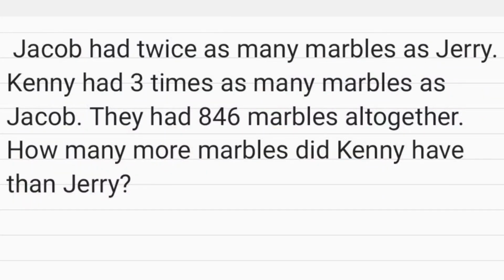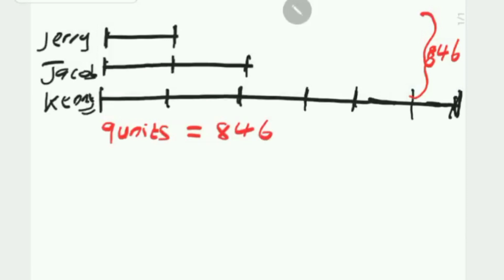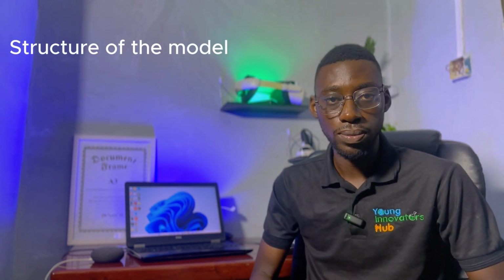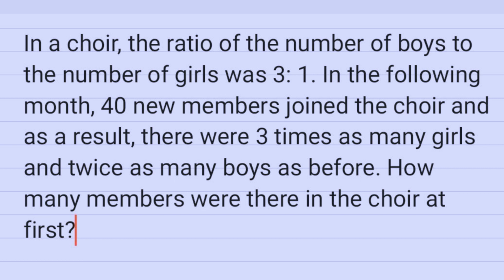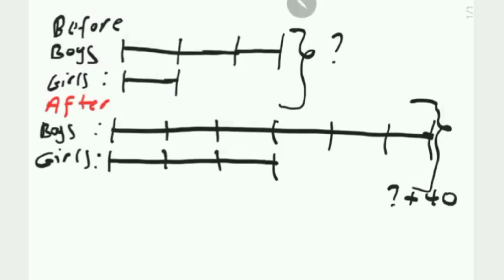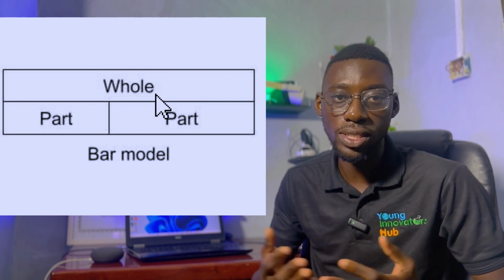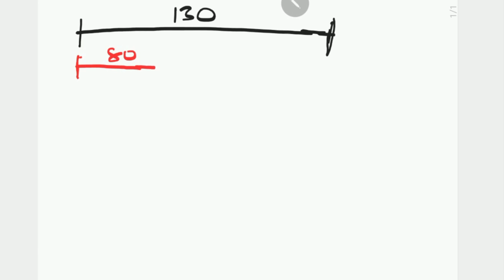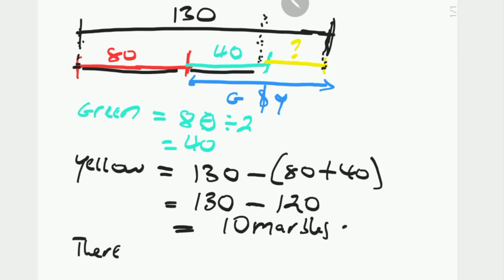Using the Block Model Approach in Solving Multi-Step Problems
The Block Model Appraoch employs the concrete representation-abstract method of solving word problem.The Block model Approach helps pupils visualize situation because it creates concrete picture from abstract situation.It may satisfies the pupils learning through seeing and doing finally it transforms words into recognizable pictures for young minds.